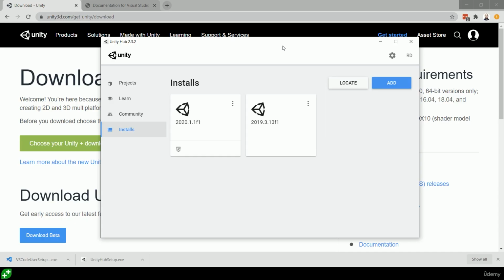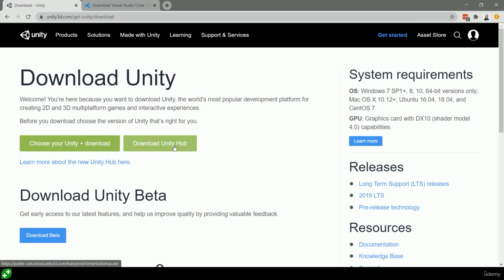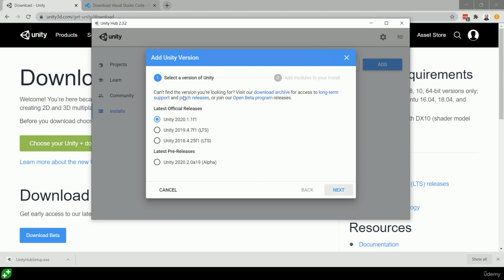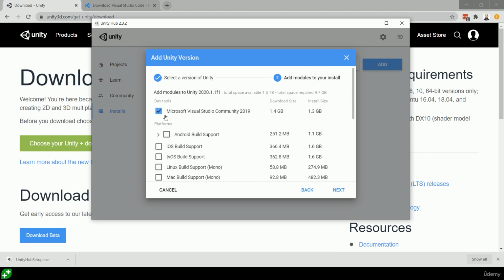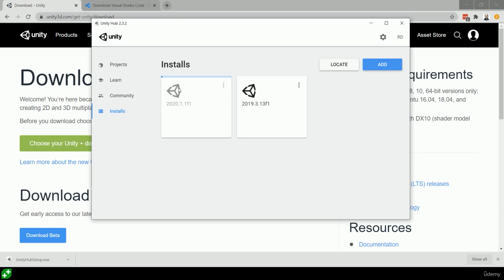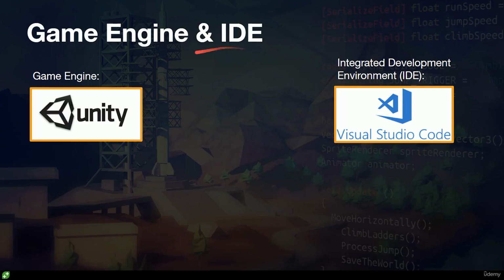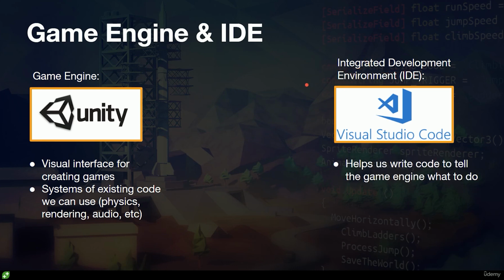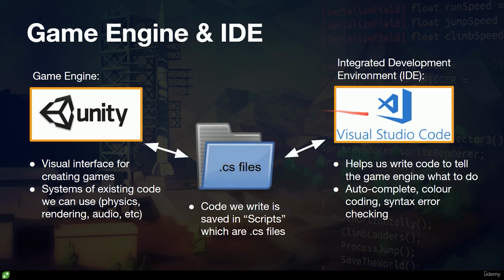02. Download Unity VS Code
This is the long-awaited sequel to the Complete Unity Developer – one of the most popular e-learning courses on the internet! Completely reworked from scratch with brand-new projects and our latest teaching techniques. You will benefit from the fact we have already taught over a million students programming and game development, many shipping commercial games as a result.

The challenge is that it’s big and complicated to use, especially for complete beginners in coding and game development. We make learning to code easy and fun by leading you step-by-step through the process of creating exciting games.

This course has full professional-produced English closed captions.

With regular access to an internet connection, you’ll be able to engage in our thriving community. Even if you have no experience with coding or with 3D packages, we will guide you through everything from first principles. Starting slow, then building on what you learn, you’ll soon have a very solid working knowledge of Unity.

Don’t take our word for it; please see the amazing reviews students have taken the time to write. We are proud to be transforming lives and equipping 1000s of people with valuable new skills. We would love you to become one of them now.

The course is project-based, so you will not just be learning dry programming concepts but applying them immediately to real indie games as you go. All the project files will be included, as well as additional references and resources – you’ll never get stuck. There are “talking heads,” powerful diagrams, quality screencasts, and more.

For each demo game you build, you will follow this process…
Be challenged to build the entire game yourself.
Be shown step-by-step how to build it.
Be challenged to apply and re-apply your knowledge regularly.
Prefer to focus on 2D? Want something a little more advanced? Want to get certified, get a job, or learn environment art – we’ve got you covered. The green leaf logo is your sign of quality.

You will get full lifetime access for a single one-off fee. The creators are qualified and experienced coders and avid gamers, so they can explain complex concepts clearly, as well as entertain along the way.

What this course DOESN’T cover…

Here are some things we will not be covering in detail…

Art asset creation (assets provided but not made on-screen).
We have advanced performance optimization.
Editor plugins or modifications.
Physics engine modification.
For anyone who wants to learn to create games: Unity 3D is a fantastic platform that enables you to make production-quality games.